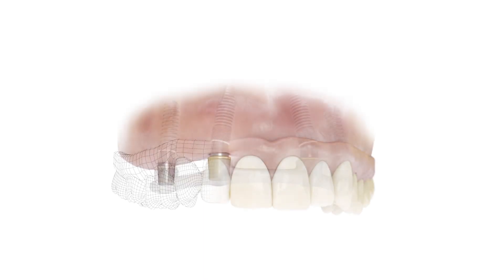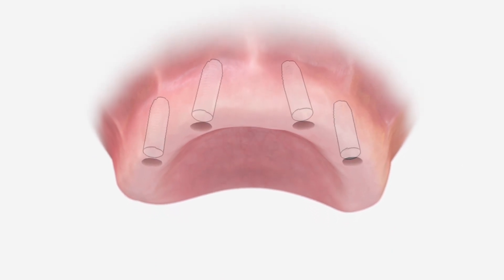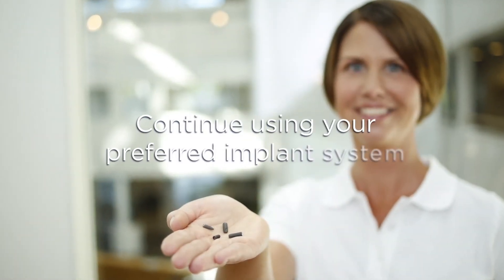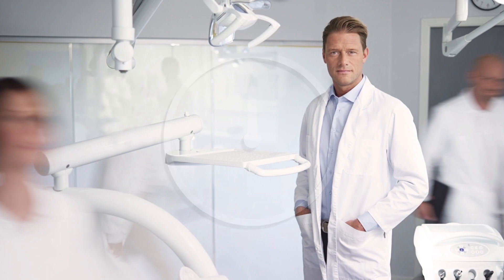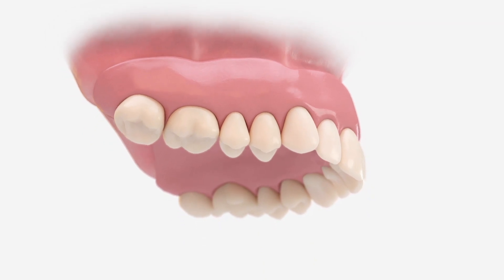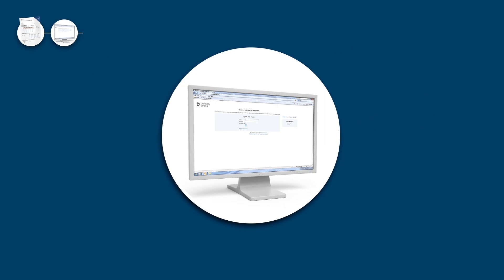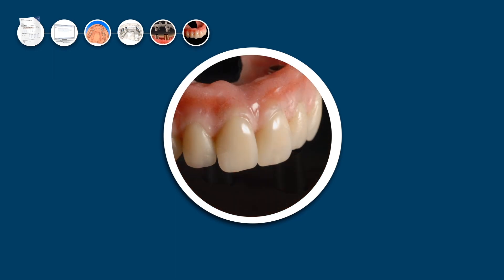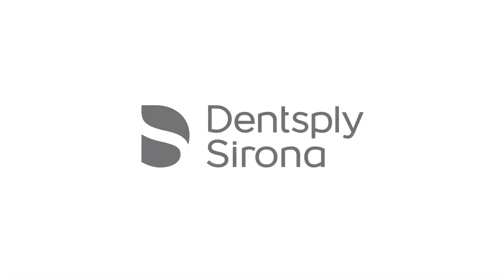Atlantis Conus concept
Atlantis Conus Concept is an implant-supported dental prosthesis that uses a conometric design to retain an Atlantis Conus Structure, including SynCone Caps, onto the Atlantis Conus Abutment, Overdenture by surface friction. The abutment design and manufacturing standards provide a stable yet removable non-resilient prosthesis.